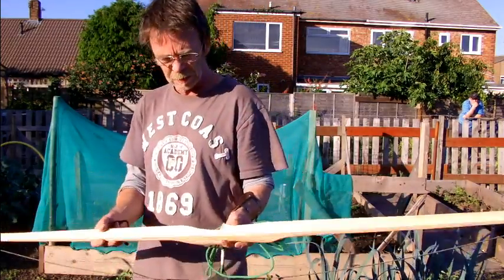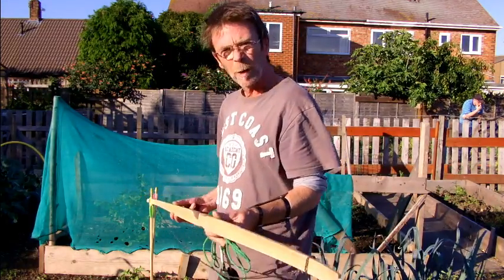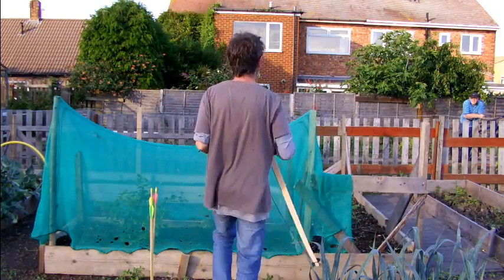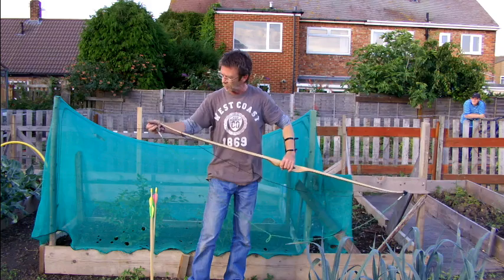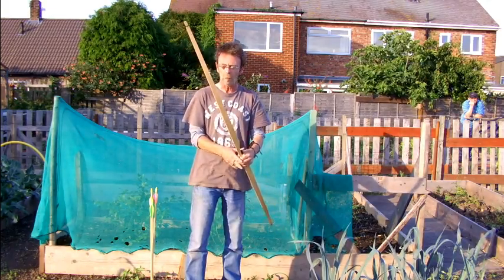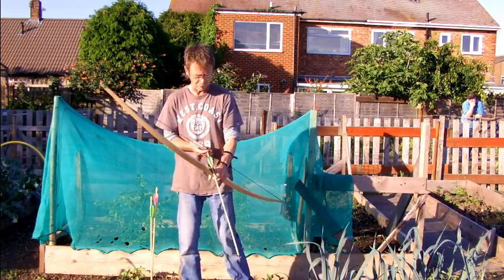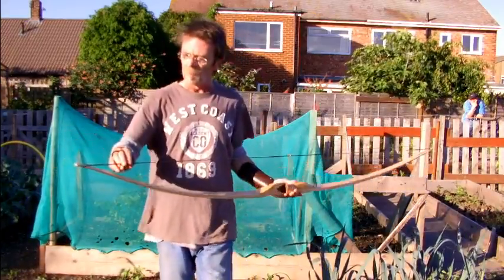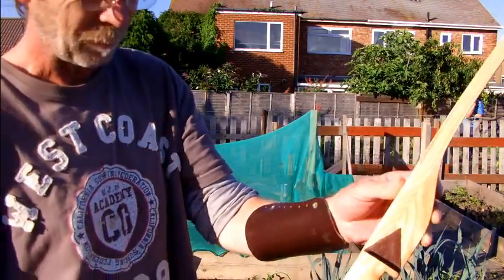The Viper Longbow / Flatbow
Longbow / Flatbow Hybrid.
The Viper.

Draw weight: 43lb
Draw length: 28 inches

Length nock to nock: 68 inches

This is an all wood bow with no fiberglass or carbon

The bow has a thin hickory back laminated to an Ash belly with Ash handle section.
(The Ash is American White Ash)

The tips have a slight reflex and self nocks. The bow is strung with a Dacron B50 double loop string with serving and brass nocking point.

The arrow shelf is lined with soft brown leather.

As with all of my bows I have shot 50 arrows from it before applying the finish and leather shelf rest.

The bow is finished with 7 coats of danish oil.

I will supply a bow stringer with the bow.

This is a fairly powerful bow, it feels good in the hand and is a pleasure to shoot.